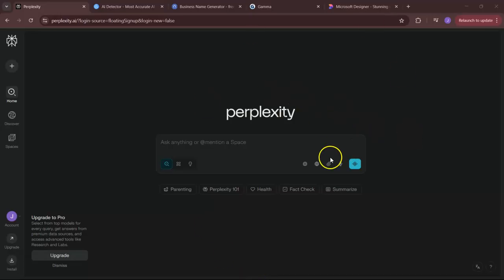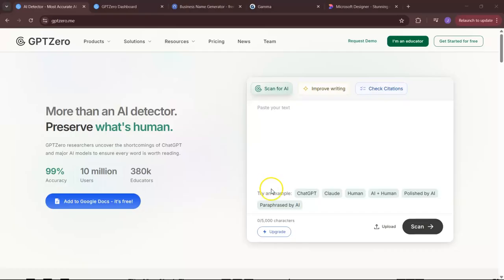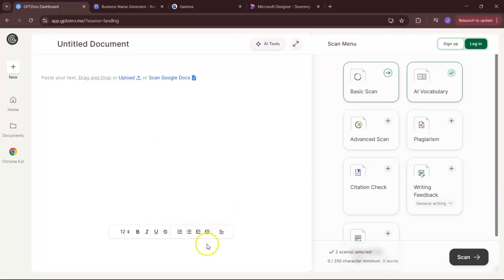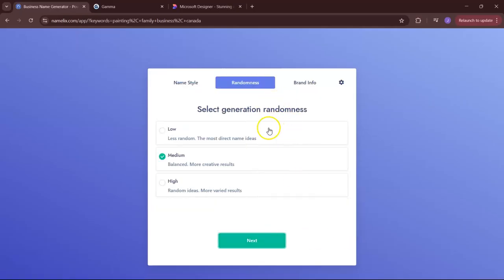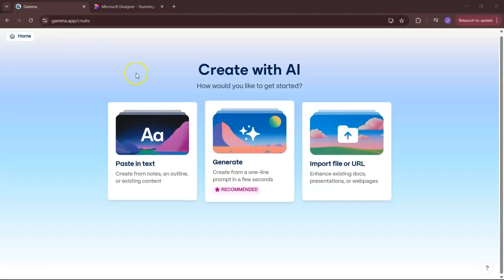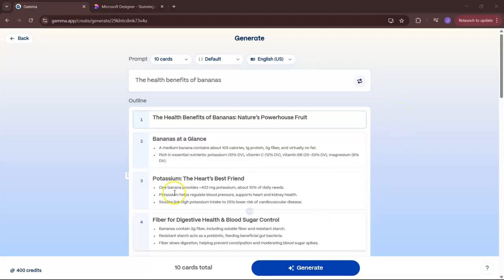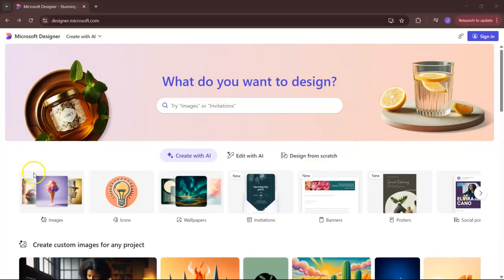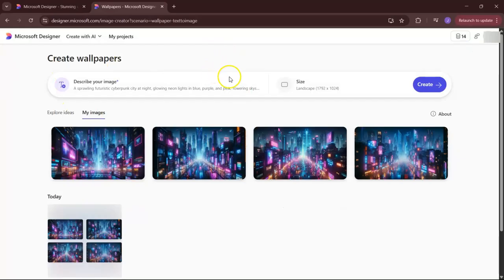10 Completely FREE Useful AI Tools You Need To Try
In this video we dive into a variety of AI Tools that are available for you to use that are completely free!

What’s Covered:

Taking a look at various AI programs and platforms.

Testing out each platform and showing the viewer examples of what these free apps are capable of.